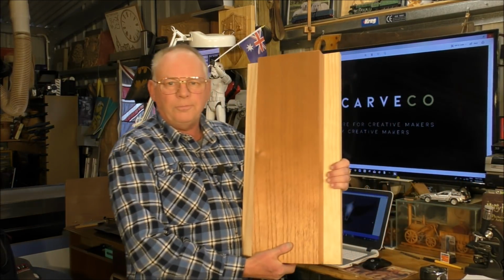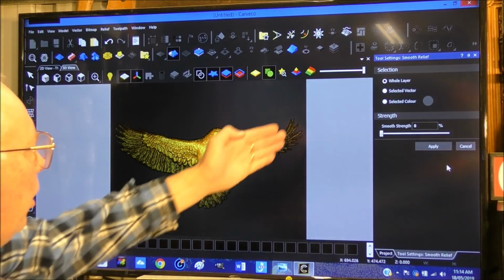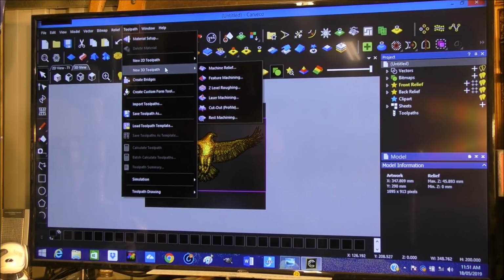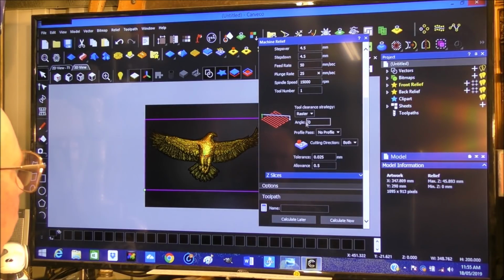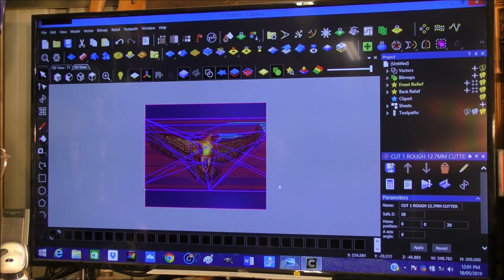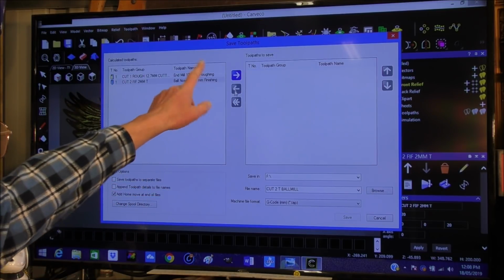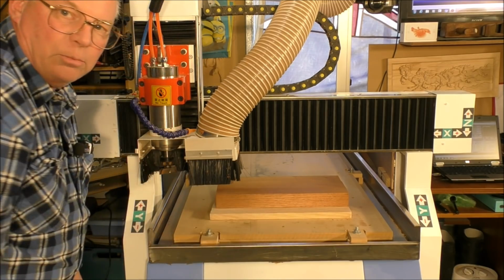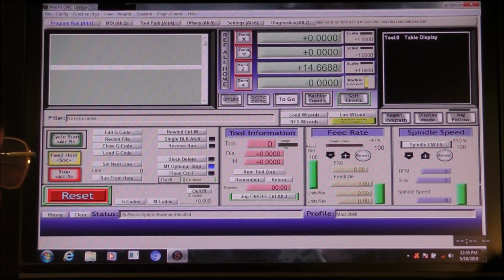CARVECO from grey-scale image to machining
Video 315 Australian Inventor Roger Clyde Webb demonstrates CARVECO (formerly ArtCAM) from grey-scale image to machining.

This channel;
Carveco 2D/3D Design and Manufacturing Software